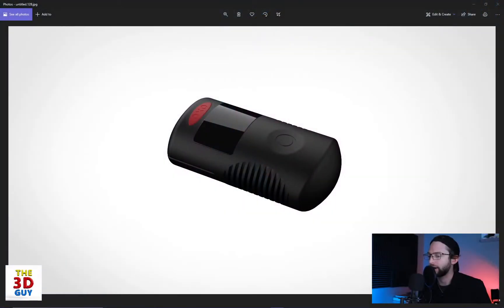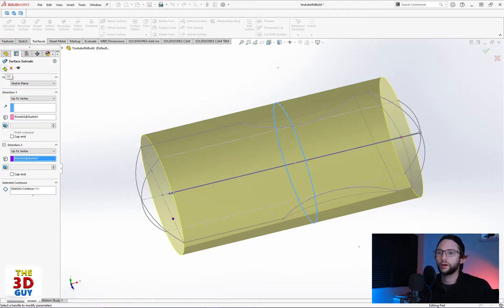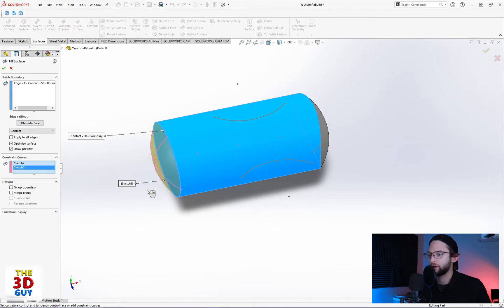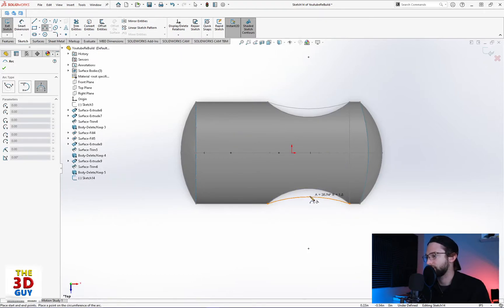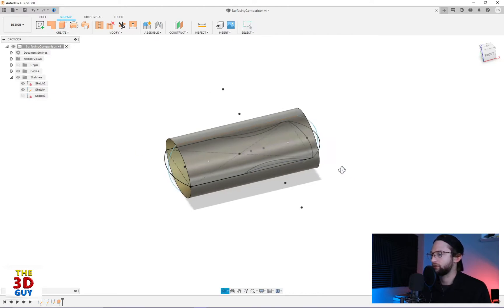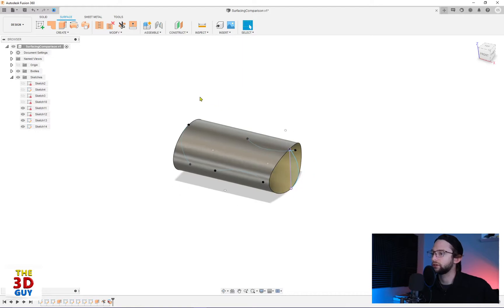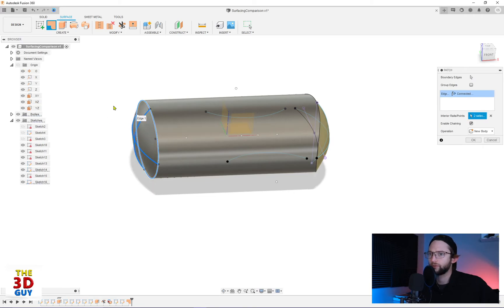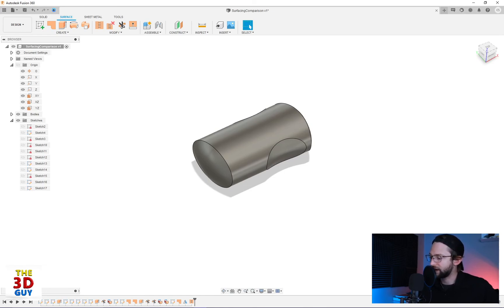Raw Surface Modeling: SolidWorks vs Fusion 360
Hey everyone, here is the full video of me surface modeling the same part in SolidWorks and in Fusion360. Just a reminder this is a raw video, so there are definitely mistakes which I am aware of.